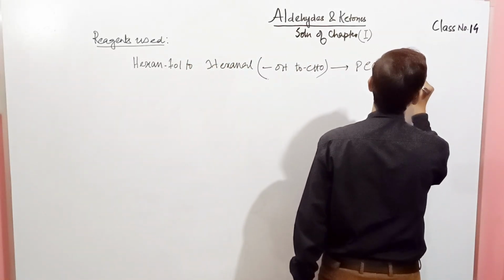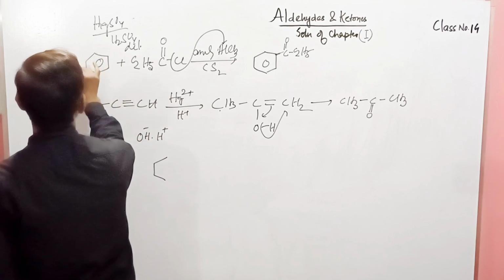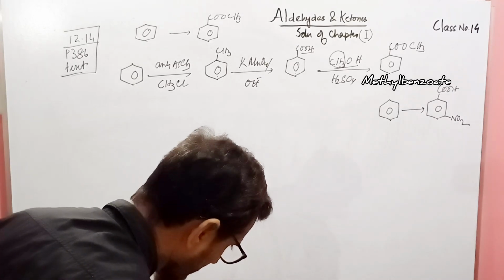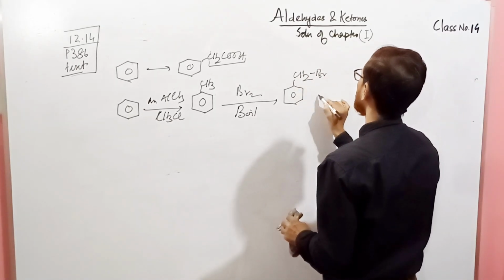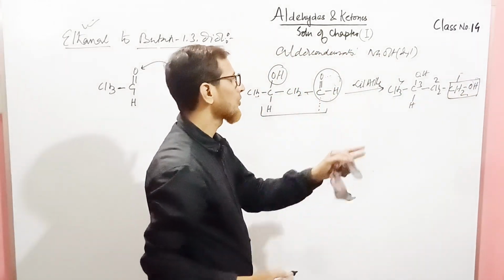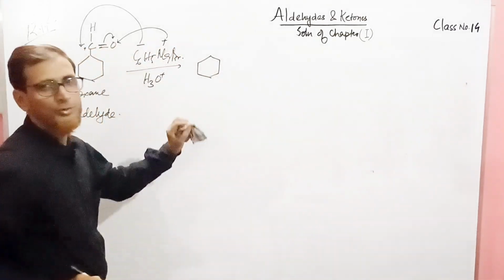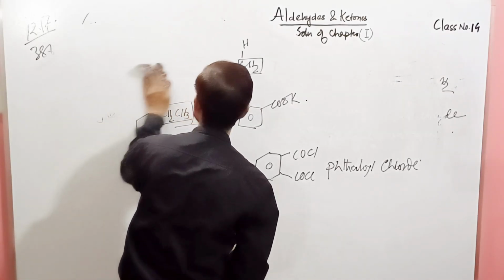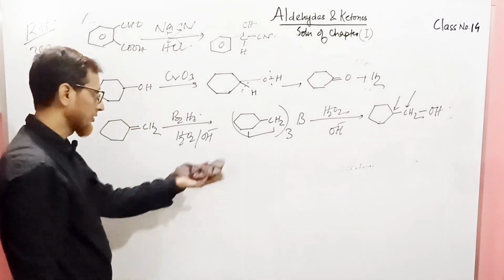Organic Chemistry Class12 Chapter:Aldehydes &Ketones (Solutions 1)|Lecture:14 Classes by Kashrul Sir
chemistry vibes

questions 2023